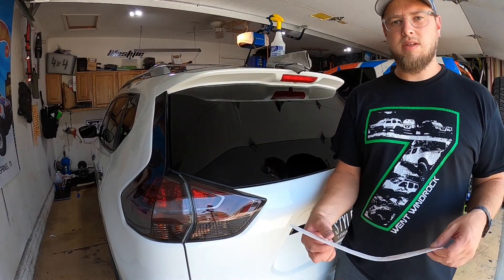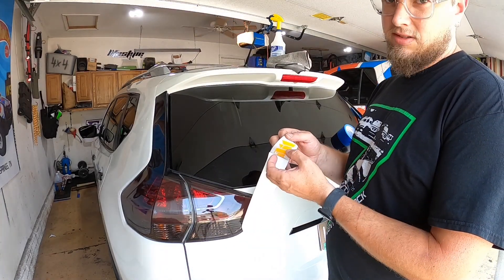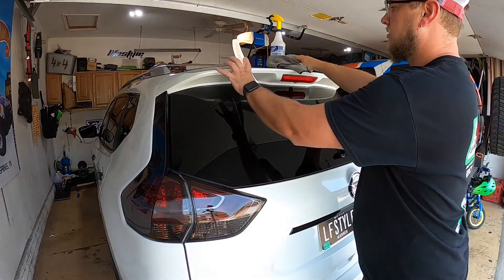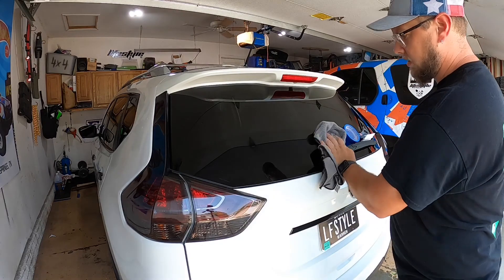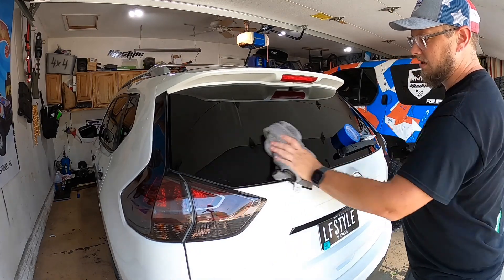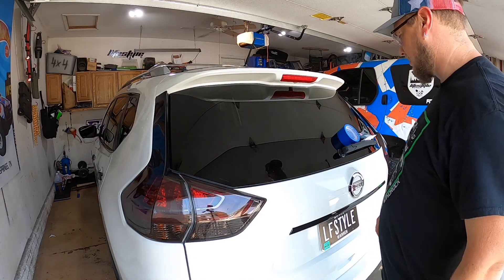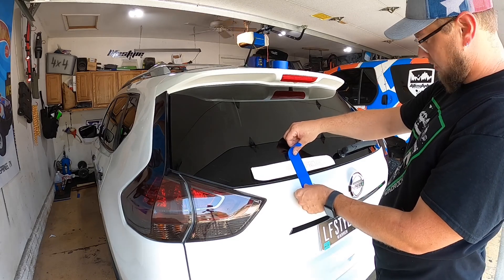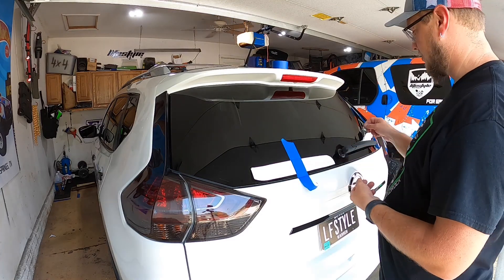Vinyl Decal Installation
How we recommend installing a vinyl decal of any size.